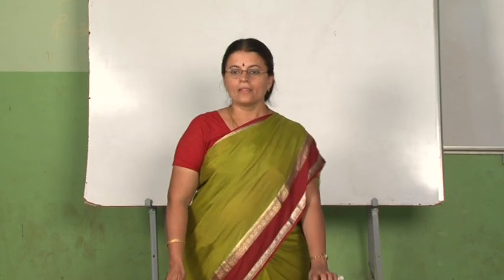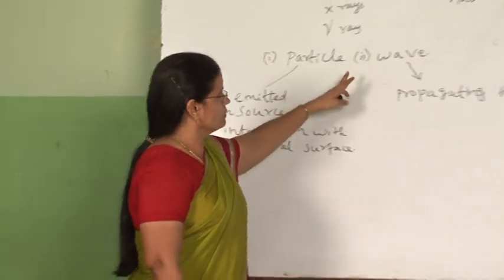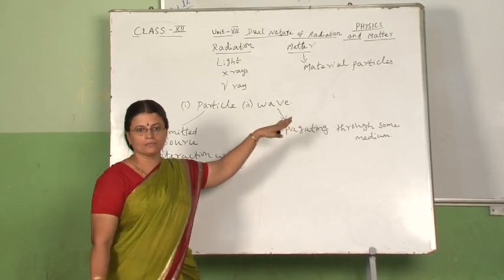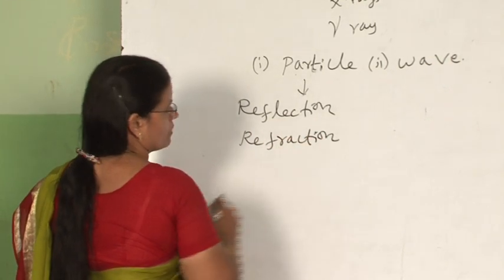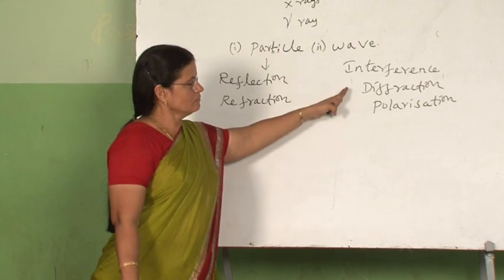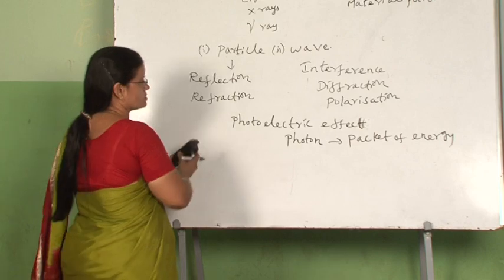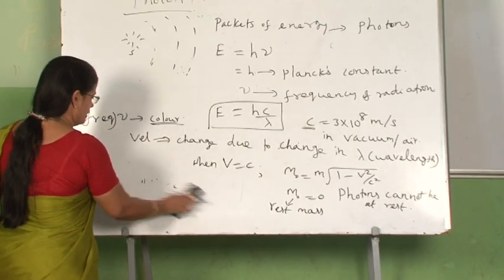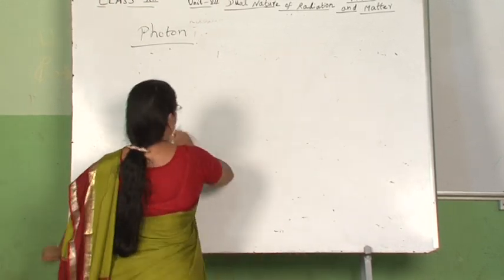Chapter 11 -Dual Nature Of Radiation And Matter 1/6 Physics XII